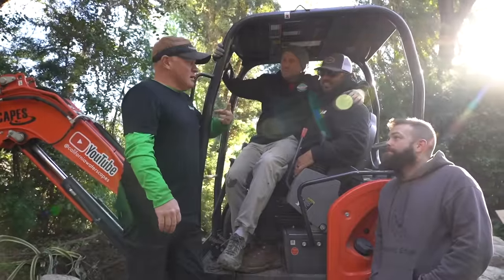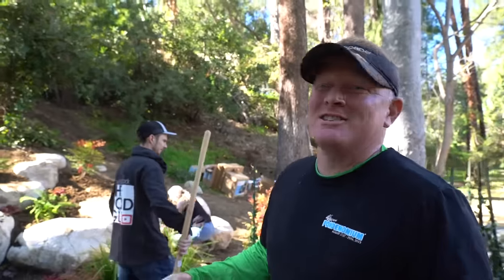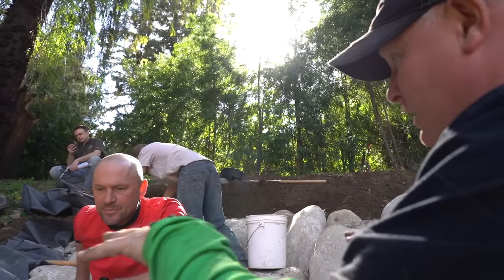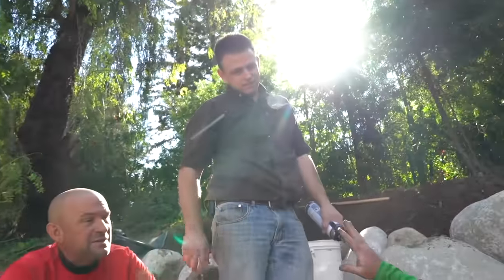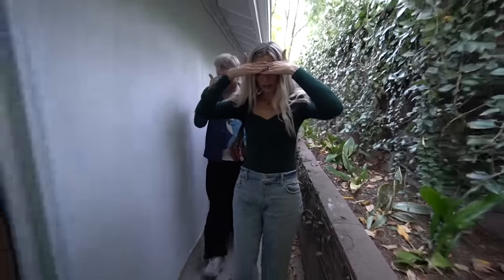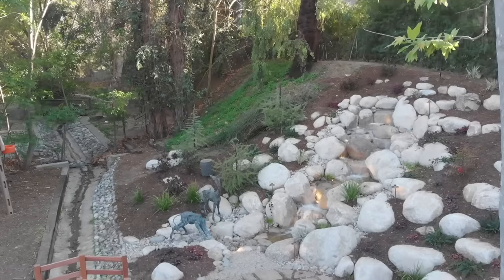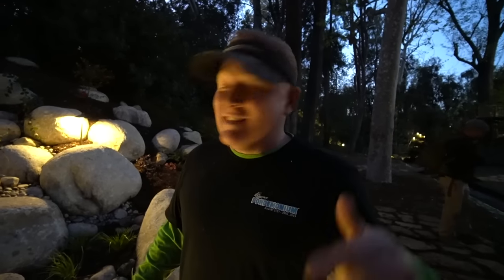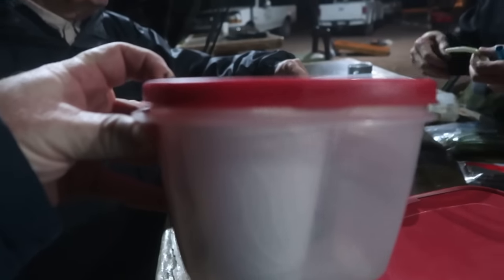LAURA CLERY PONDLESS WATERFALL - FINAL REVEAL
Construction and landscaping wraps up on Laura Clery's Pondless Waterfall. Watch Laura, Stephen and their kids' dramatic reaction when they see their backyard oasis for the first time and begin living the Aquascape Lifestyle!

ARTISTS OF THE YEAR ON THIS PROJECT:
ATLANTIS WATERGARDENS:

Aqualand – Aquascape Inc. corporate headquarters:
901 Aqualand Way St. Charles, IL 60174